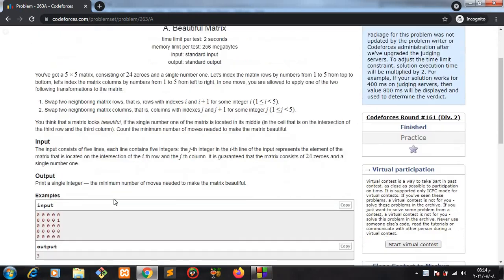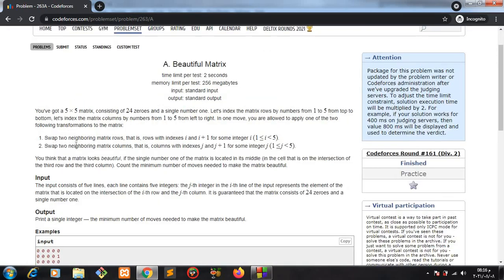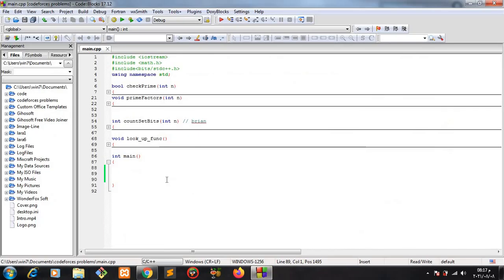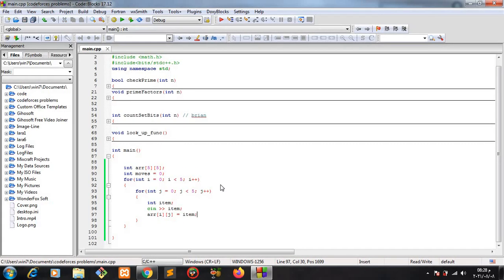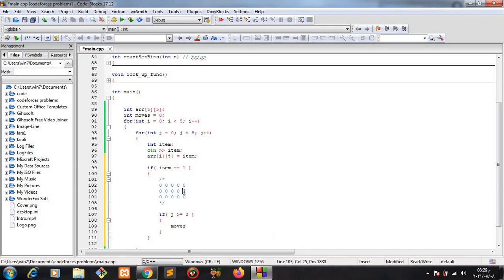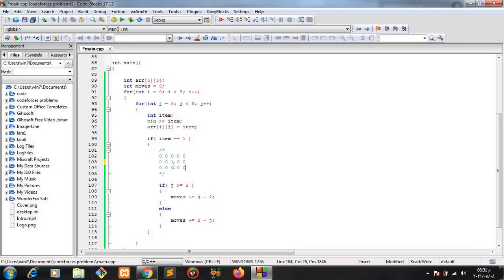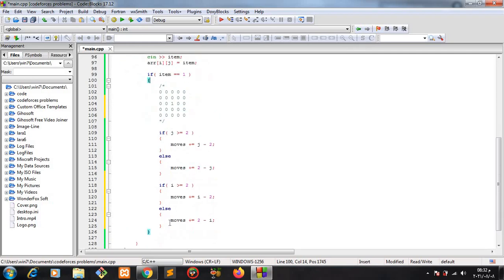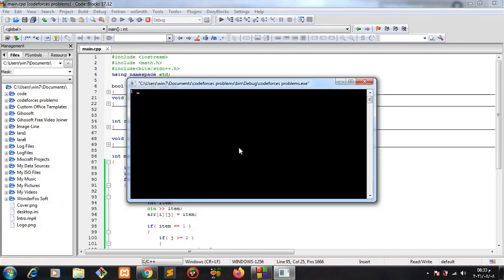Beautiful Matrix Problem | Codeforces Easy Problems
In this video we're gonna solve  Beautiful Matrix Problem